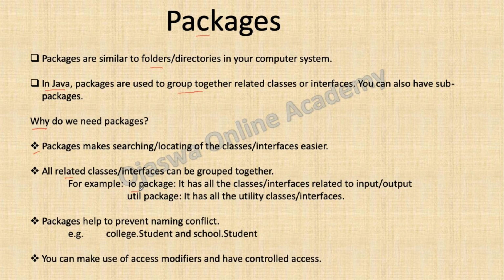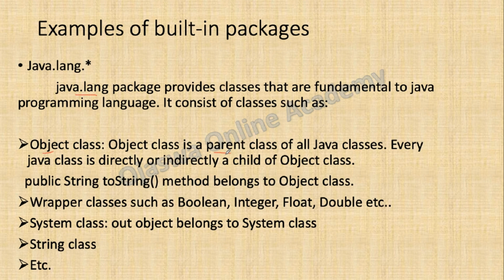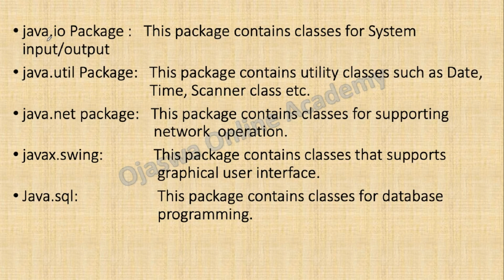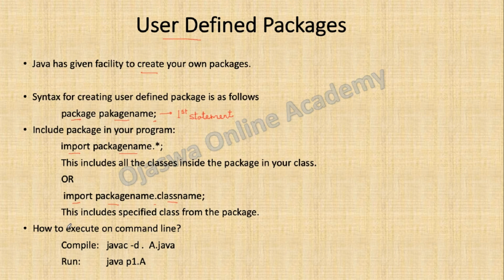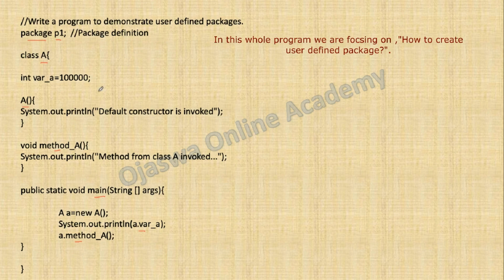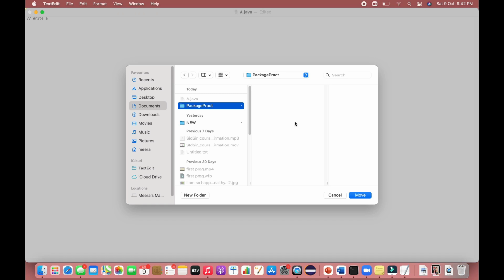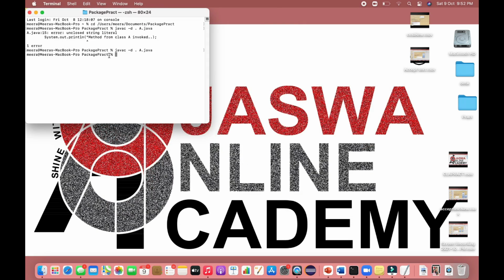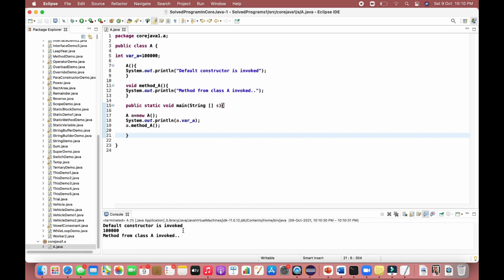Packages in Java | Write a java program to demonstrate packages in Java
Write a java program to demonstrate packages in Java

Java Tutorial
Java Tutorials
Free Java Course